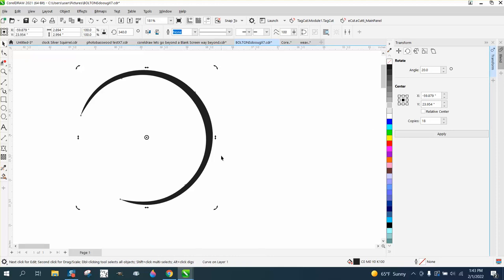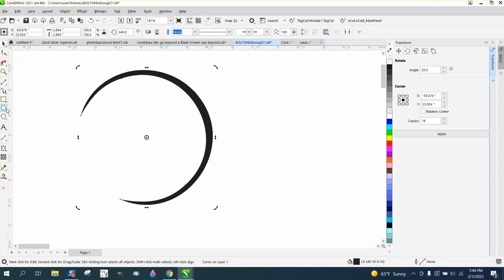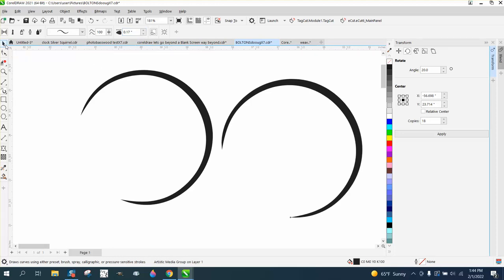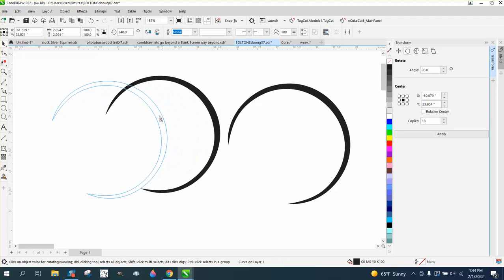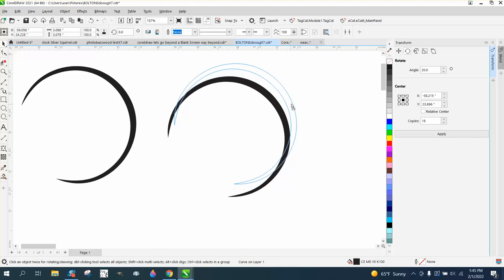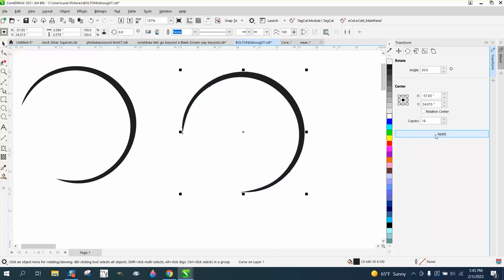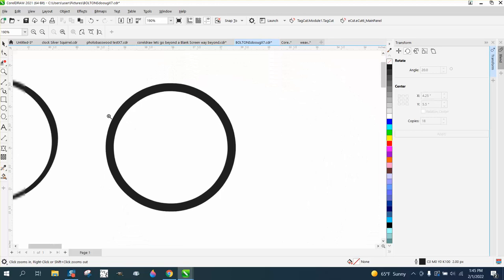Corel Draw Tips & Tricks Transform docker Rotate Playing Part 2